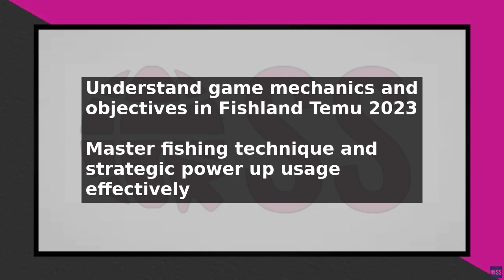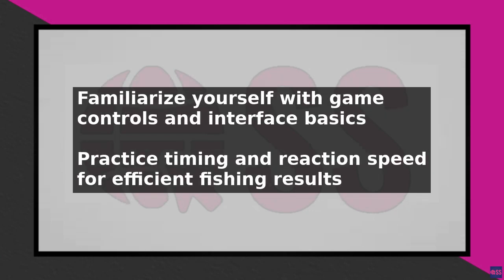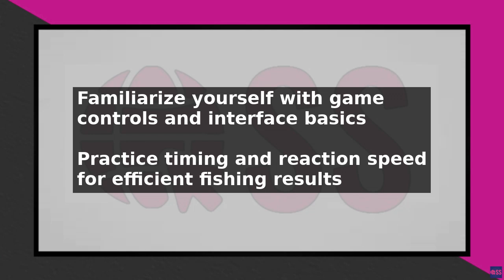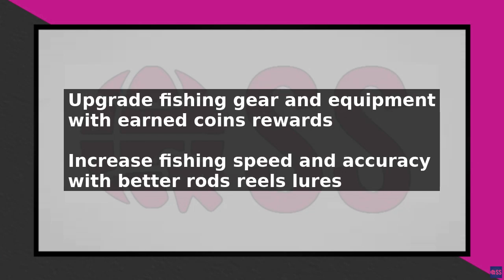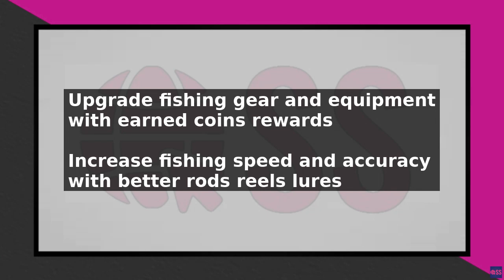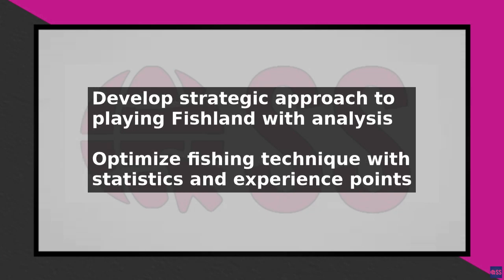How To Beat Fishland In Temu (2025)